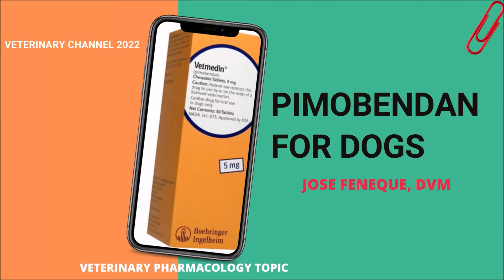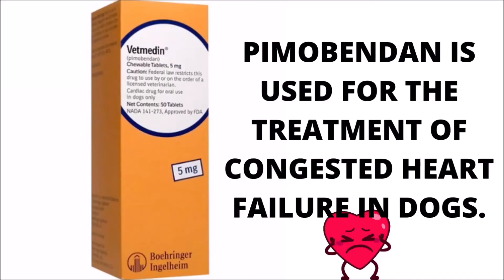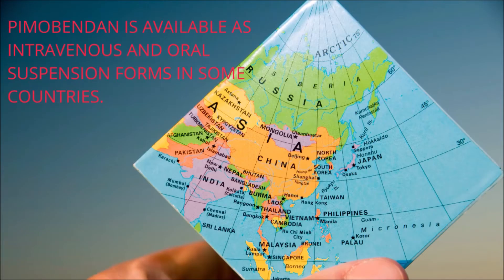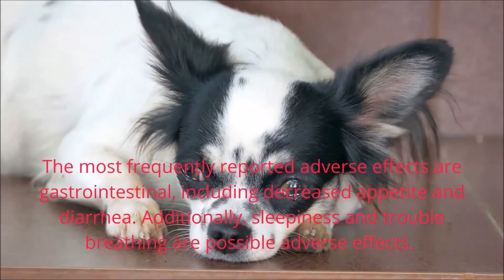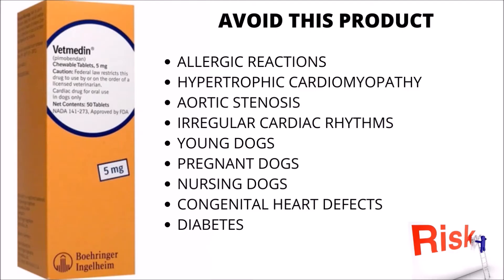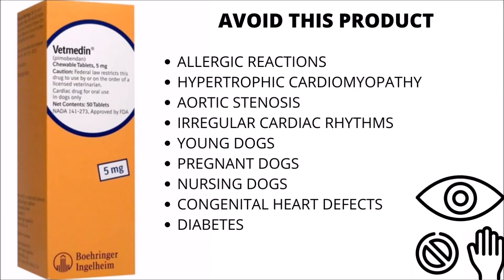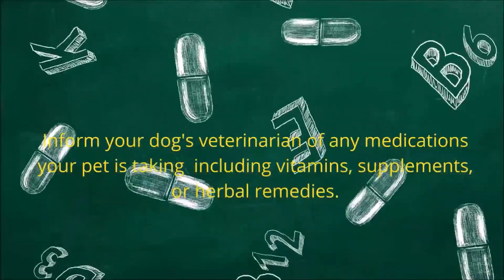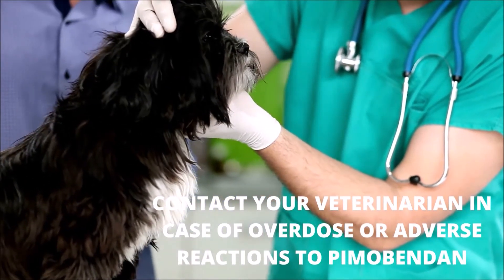Veterinary Pharmacology: Pimobendan For Dogs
Pimobendan is a heart medicine used to treat dogs suffering from congestive heart failure. The most frequently reported adverse effects are gastrointestinal, including decreased appetite and diarrhea. This short-acting drug should wear off within 24 hours, although some pets with liver or kidney disorders may experience prolonged effects.